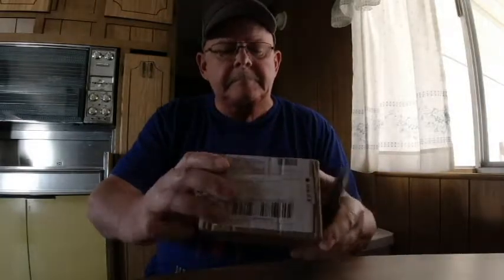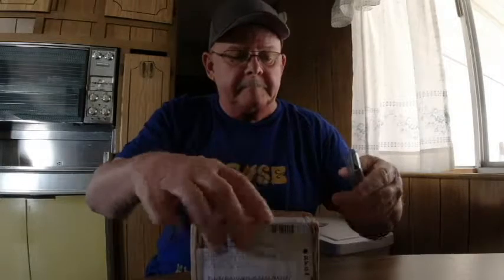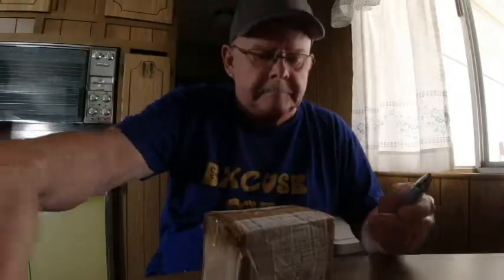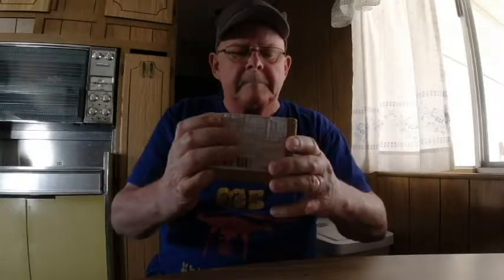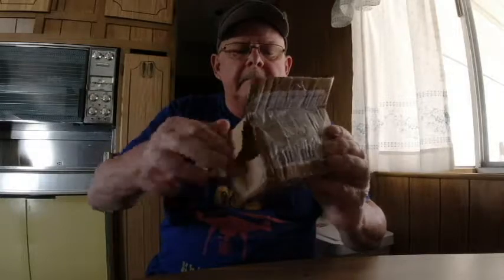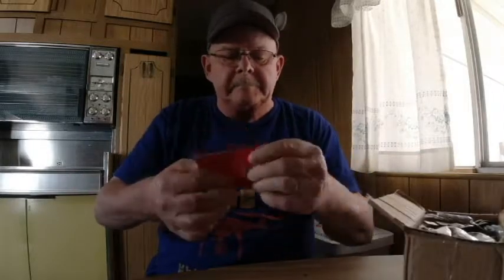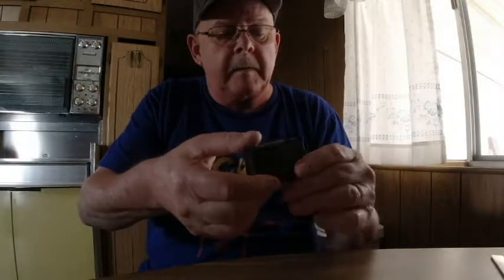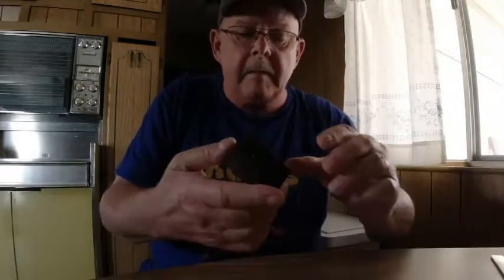So Called GoPro Hero 7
I saw this add on Facebook had a picture of GoPro Hero 7 clicked on it and the price was unbelievable like $29.99. To good to be true? Yes it was. I read the disclaimer and basically said what you see is not what you get. It came from DISCOUNTED PURCHASES. Don't buy!